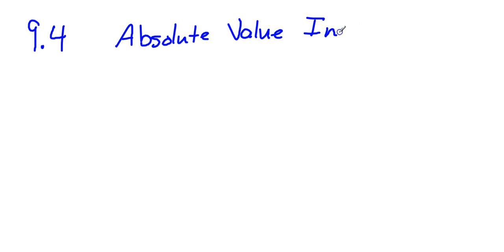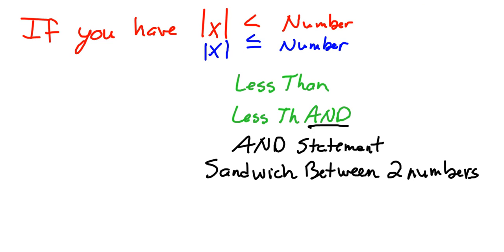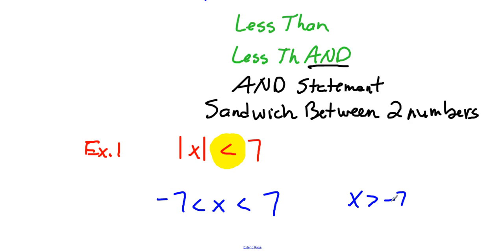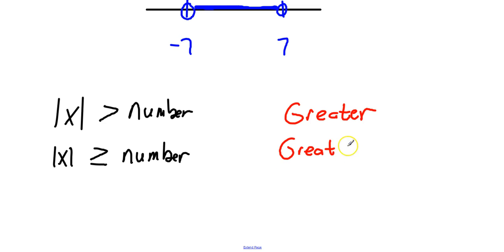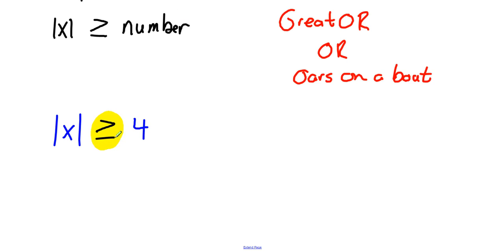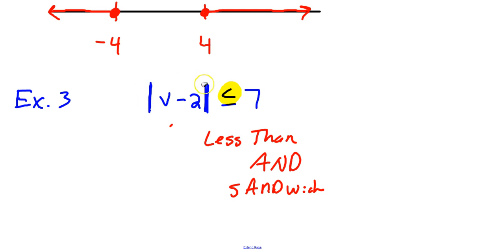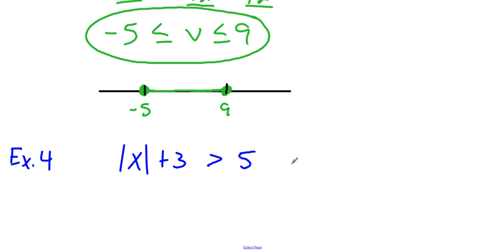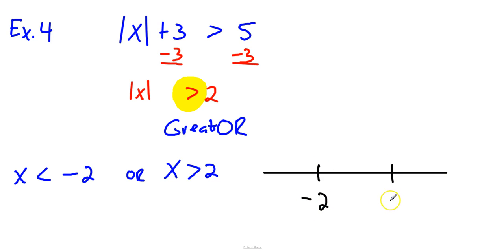9.4 Absolute Value Inequality